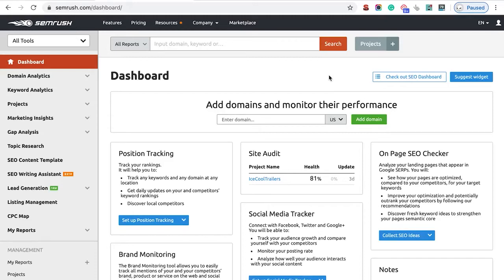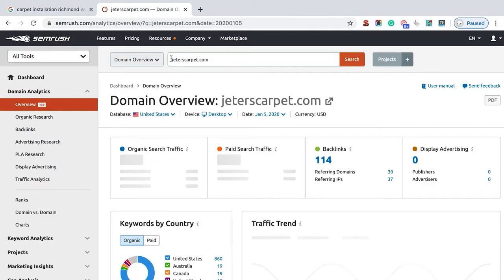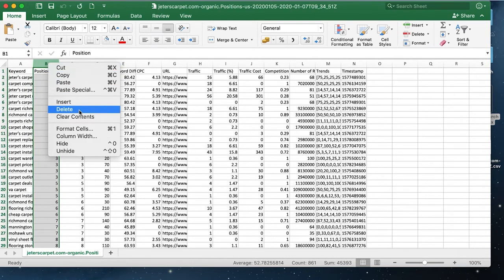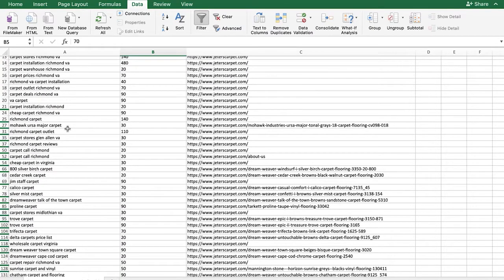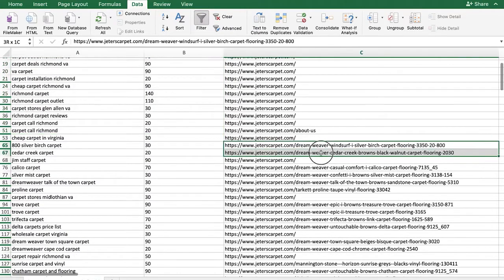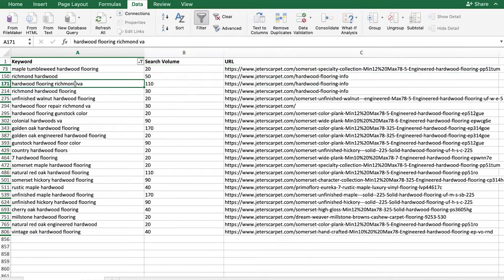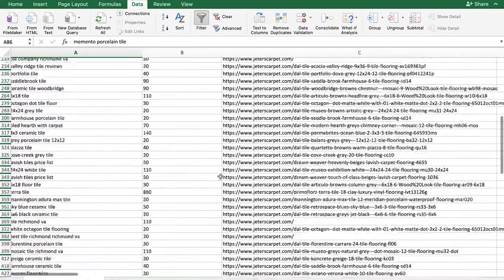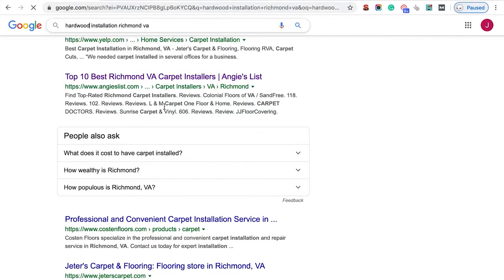How To Find All The Keywords Your Competitors Rank For l Local SEO - The Definitive Guide l 10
Reverse engineering your competitors is a great way to find tons of relevant keywords literally within minutes.

The competition have already done all the initial hard work and heavy lifting to find the best keywords, we simply need to review them all and cherry pick the most relevant ones for our business.

Reverse engineering your competitors is a solid method, however, its always best practice to incorporate this with the other keyword researches strategies as there’s no guarantee that your competitors have found all the possible keywords!